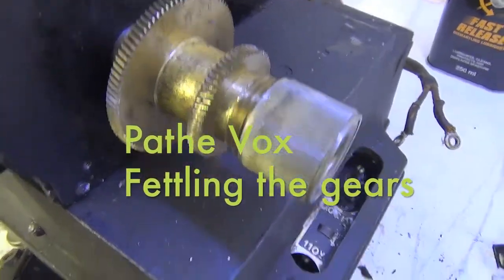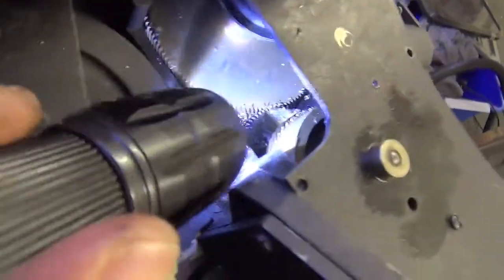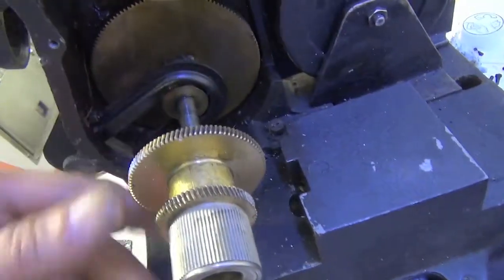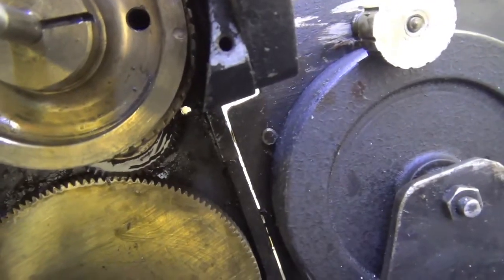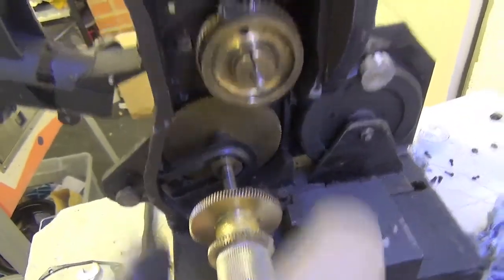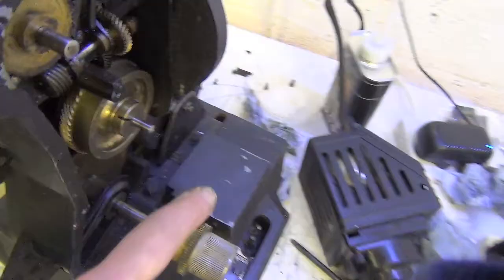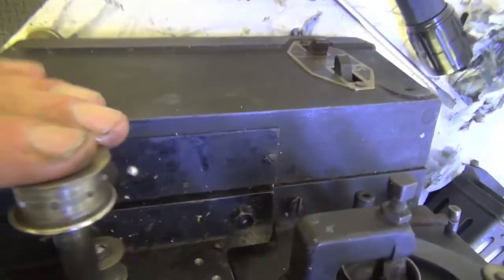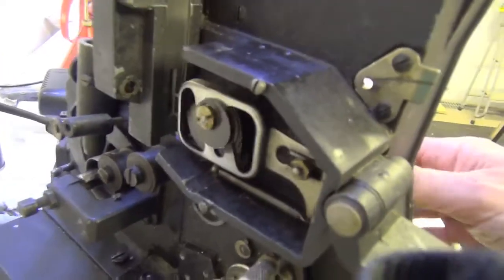Pathe Vox 9.5 movie film projector Pt 3 - checking out the gears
Very hard to turn the mech over - but after de-greasing and oiling it starts to behave.